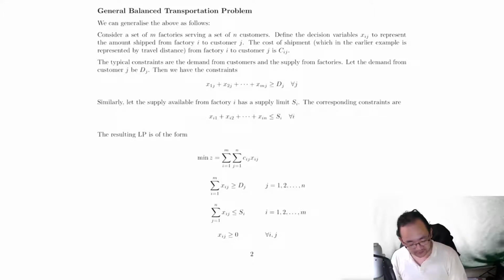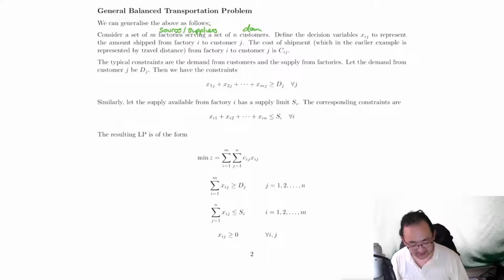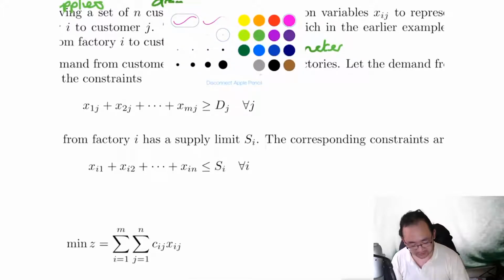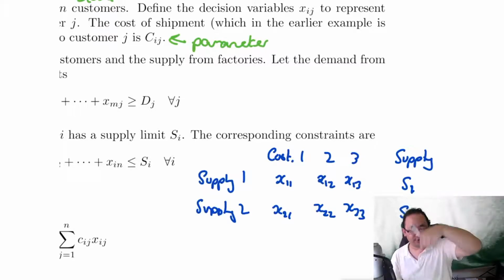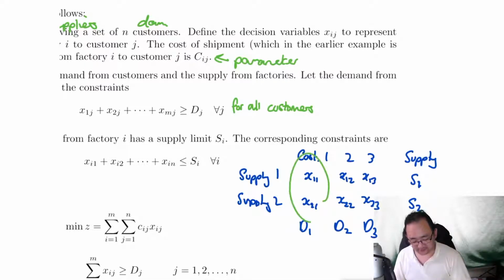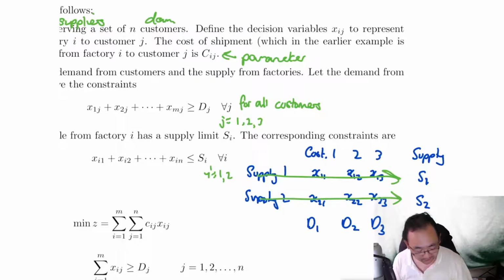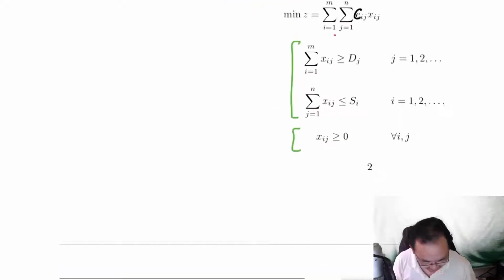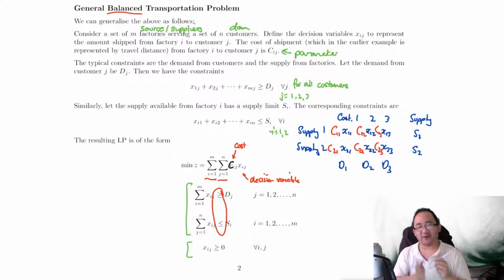Transportation Problems: Generalised Transportation Problem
The more abstract version!